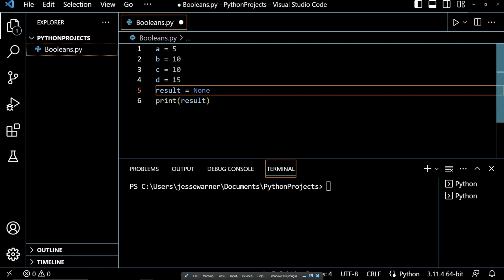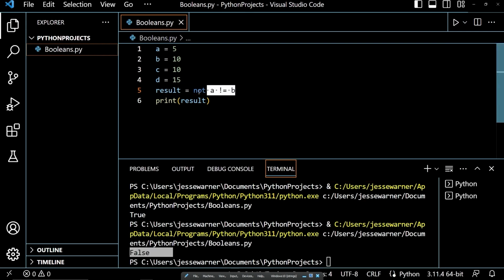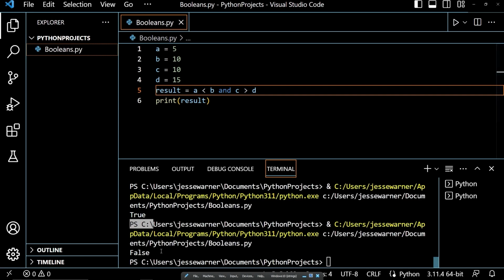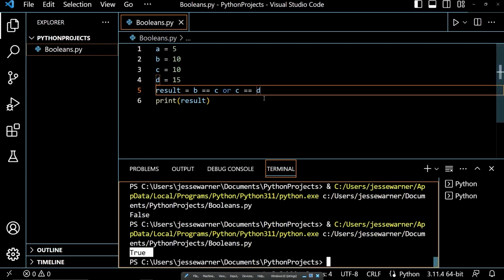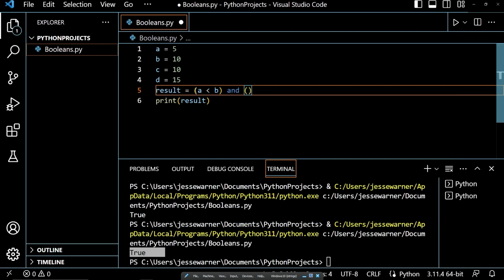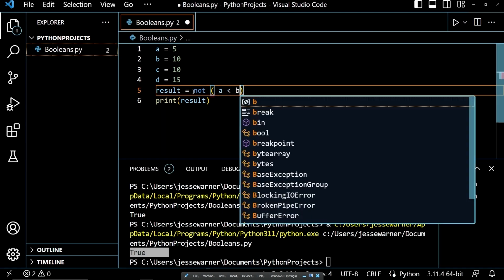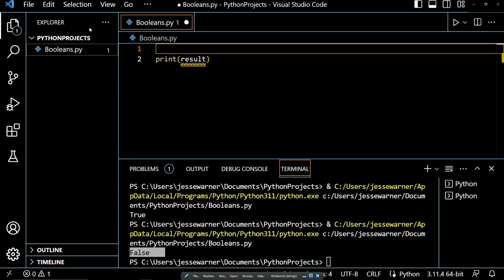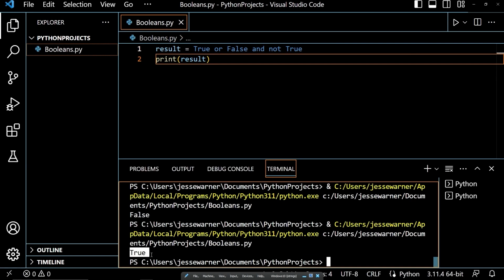Use logical operators to make complex Boolean operations in Python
Learn about the 'and', 'or', and 'not' logical operators and how they can be used to perform more complex Boolean operations.